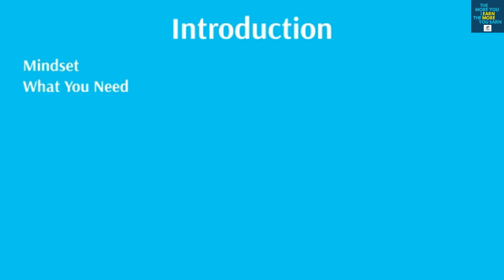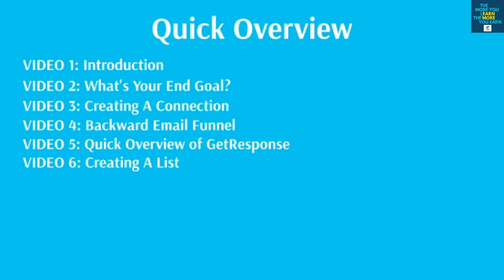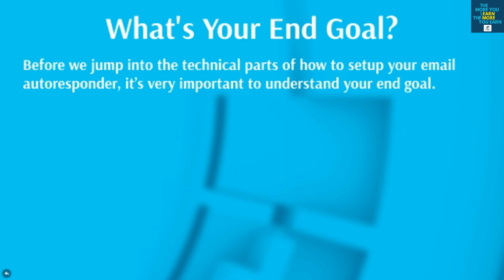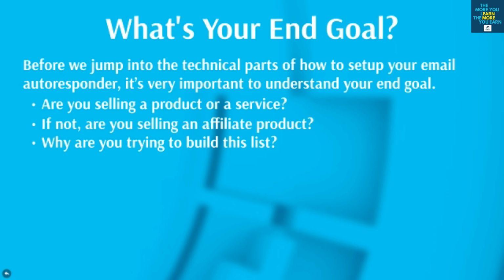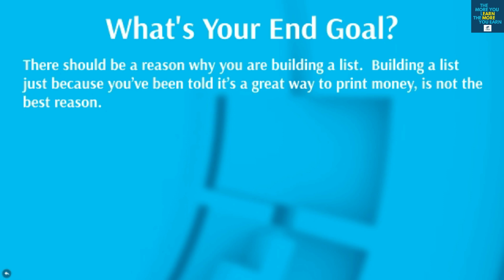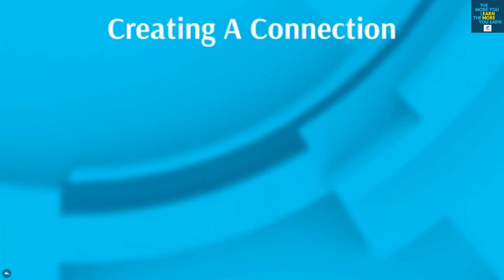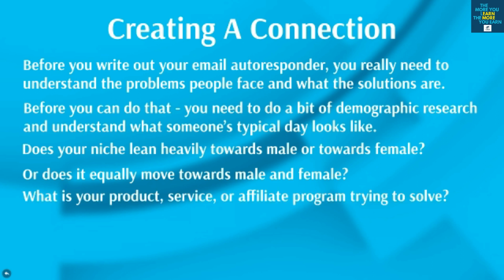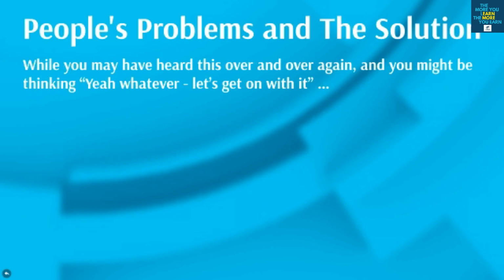Digital Marketing Course | Digital Marketing Tutorial for Beginners | E-Mail Marketing | Part1-3.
Email Marketing Full Course | Email Marketing For Beginners 2022:
What is email marketing and how does it work? What do email marketers do? What are the benefits of email marketing for businesses? Learn everything in this complete email marketing course for beginners.

In digital marketing, email marketing plays a crucial role in generating leads, finding good clients, driving sales, and accelerating business growth. If you are new to digital marketing or want to learn email marketing for free, then watch this full tutorial. By the end of this complete email marketing tutorial for beginners, you will become skilled at how to do email marketing.